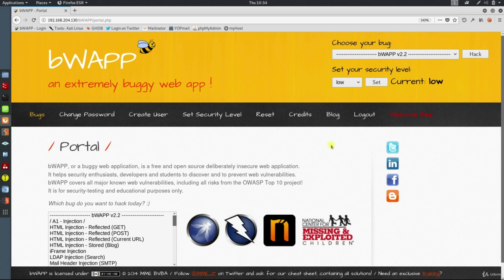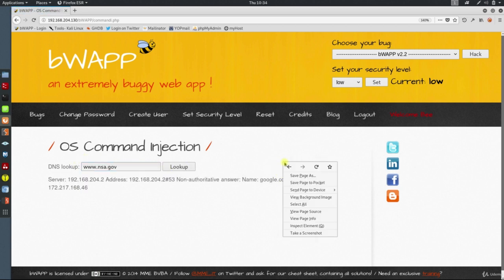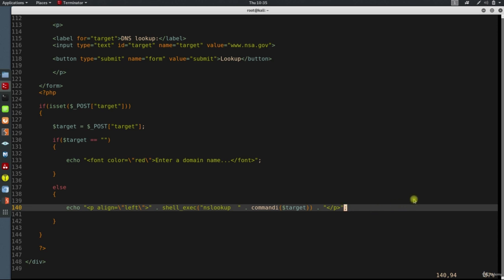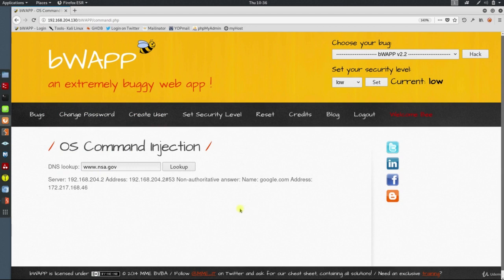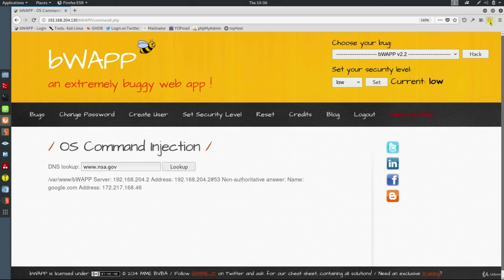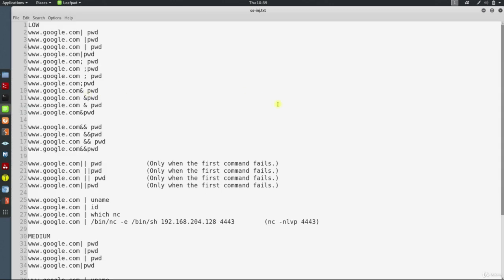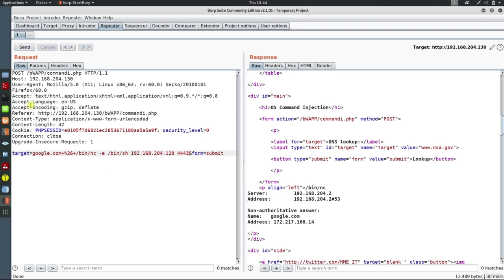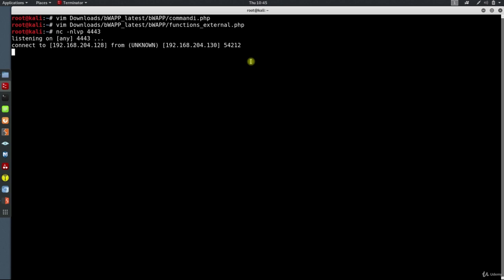08 - 015 - Command Injection Introduction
08 - 015 - Command Injection Introduction